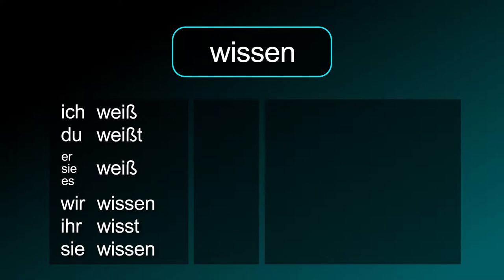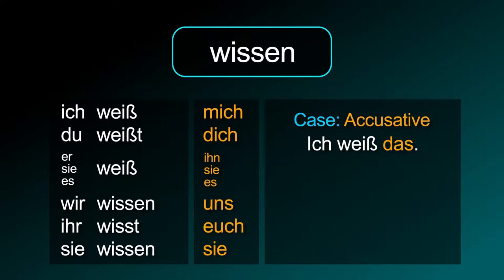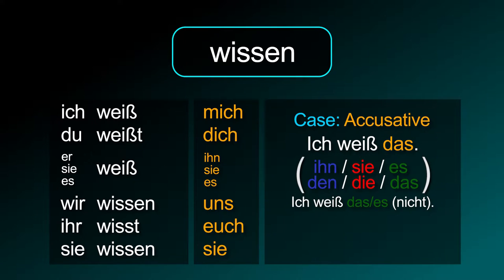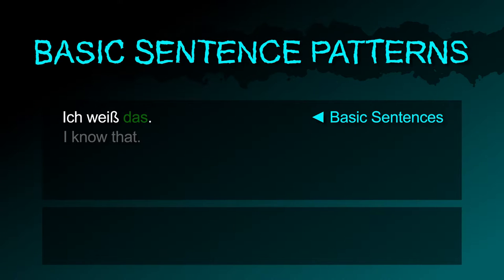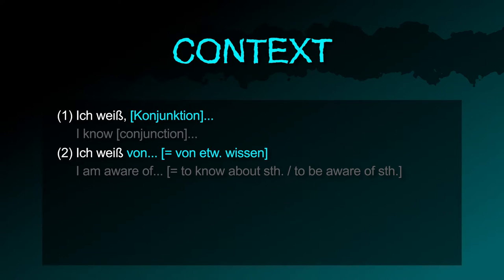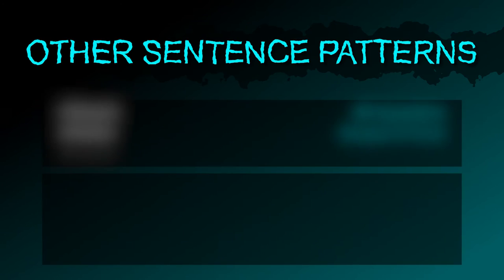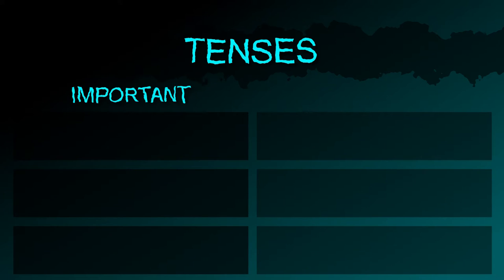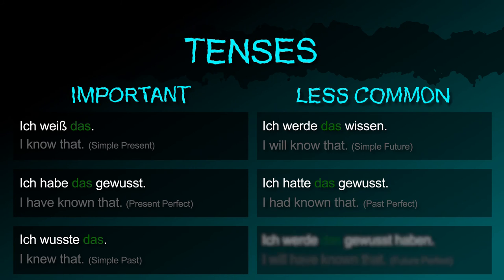to know (1) [wissen] － "I don’t know." in German! － German to Die from!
The German verb [wissen / to know (1)] summarized!

Also in this video:
The noun "knowledge / knowing" in German.
How to say "I know." in German.
How to say "I know that." in German.
How to say "I don’t know that." in German.
How to ask "Do you know that?" in German.

How to say "I know… / to know about… / to be aware of…" in German.
Example sentences:
1. I know that we have an exam tomorrow.
2. I know (nothing) about this project.

How to say "Know!" in German.
How to ask "Do I have to know that?" in German.
How to say "I don’t want to know that." in German.

How to say "I know that." (Simple Present) in German.
How to say "I have known that." (Present Perfect) in German.
How to say "I will know that." (Simple Future) in German.
How to say "I knew that." (Simple Past) in German.
How to say "I had known that." (Past Perfect) in German.
How to say "I will have known that." (Future Perfect) in German.

Learn German! Lern Deutsch! Deutsch lernen!